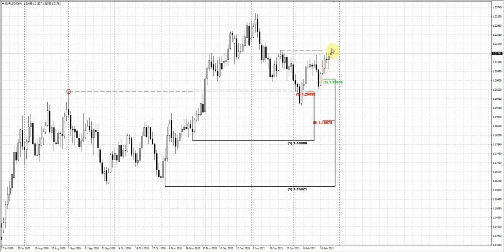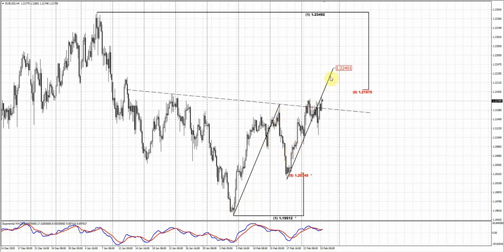ForexPeaceArmy | Sive Morten Daily EUR/USD 02.25.21